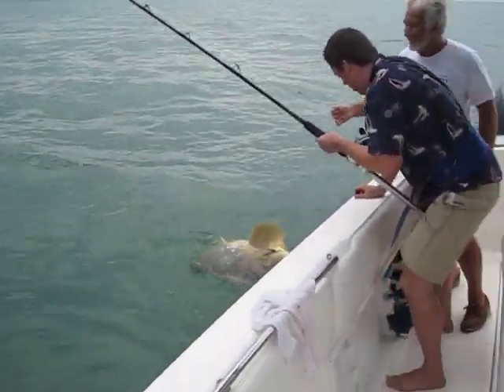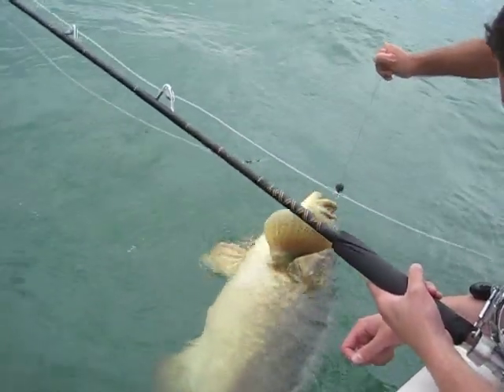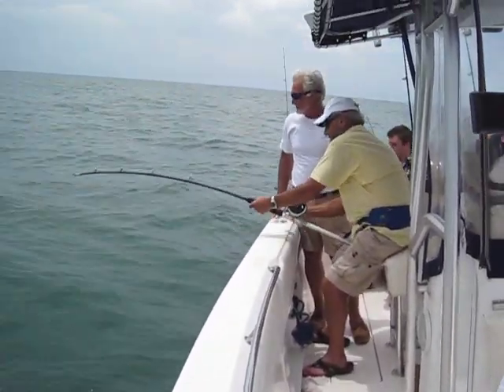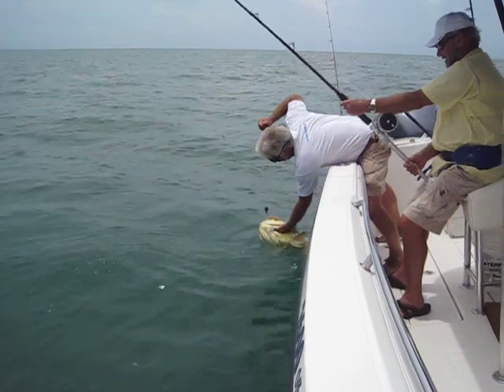Brad Wind goliath grouper trip 7-2-2011.avi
Brad his son Matt and friends Andrew and Josh, try some Goliath grouper fishing. Sorry for the audio, it was pretty windy.